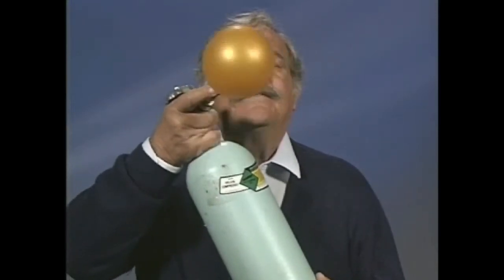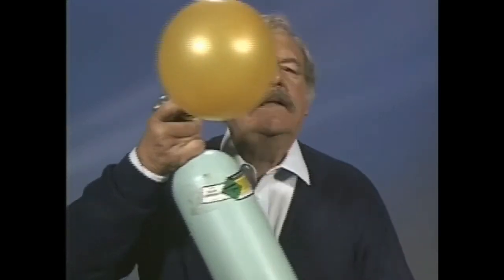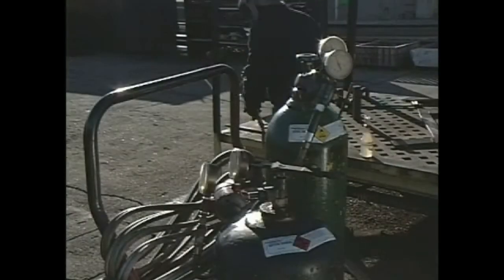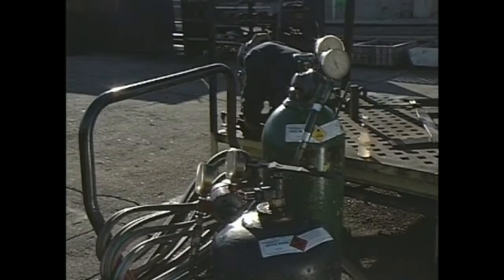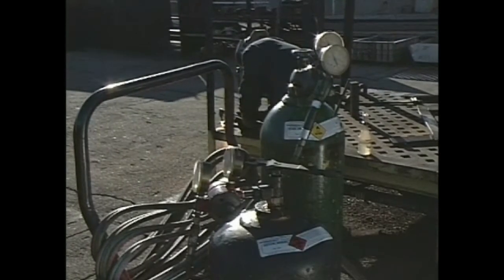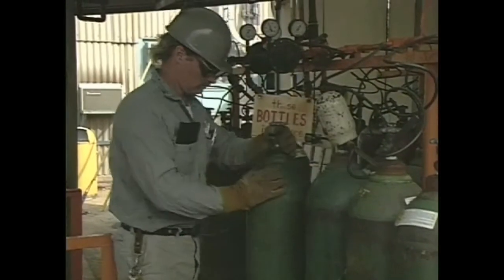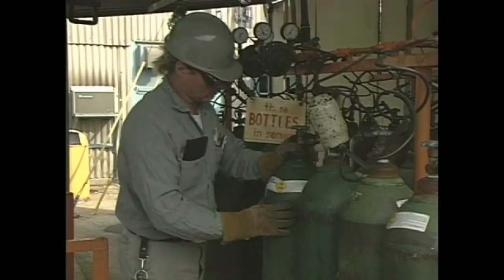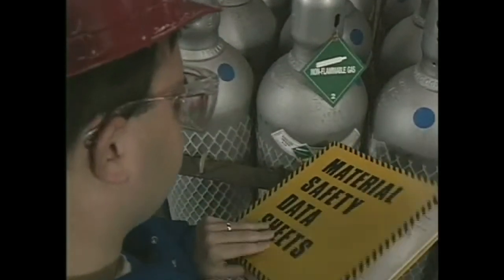Compressed Gas Cylinders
In today's work environments, compressed gas is used for many things... refrigeration... welding... heating... and a number of other functions. Compressed gas can be dangerous, and employees who work with them need to know how to handle them properly.

PREVENSHOP's training products on "Compressed Gas Cylinders" provide the information employees need to handle and transport these potentially volatile storage containers. Topics covered in these products include:

Associated hazards.
Moving and transporting cylinders safely.
Positioning cylinders properly.
Proper "hook-up" procedures.
Safe storage practices.
Storage "incompatibilities".
and more.